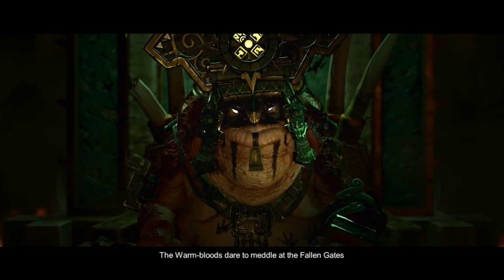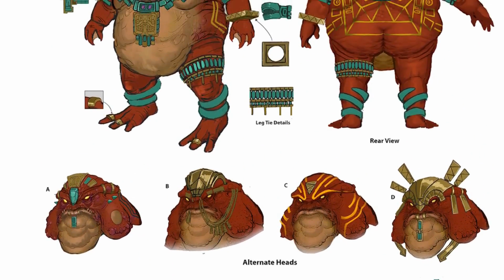Total War: Warhammer - Lizardmen Combat Mechanics (Rampage and Healing)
CA has revealed the Lizardmen roster as well as some of the army's unique mechanics!